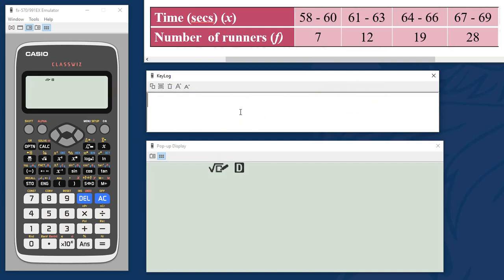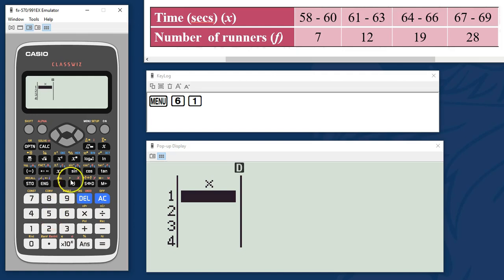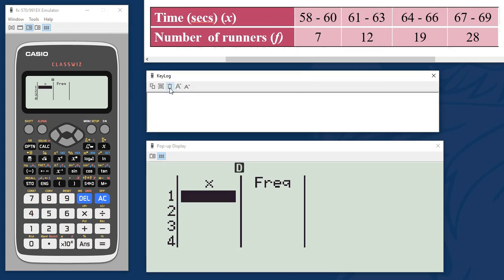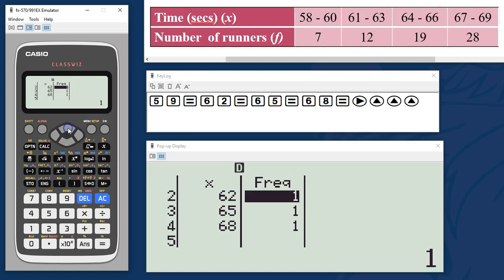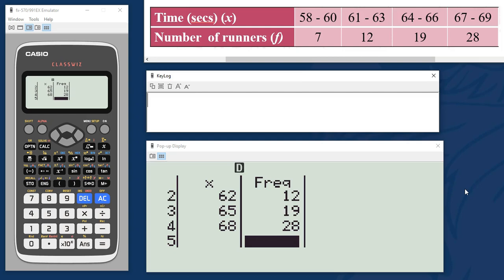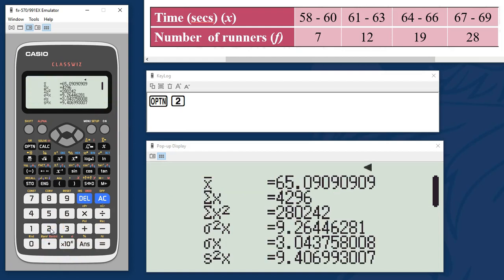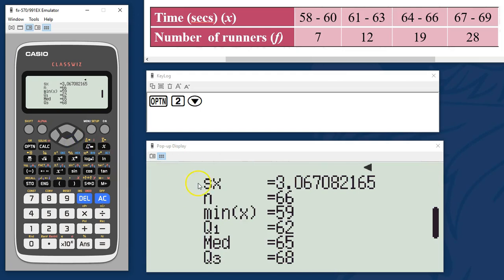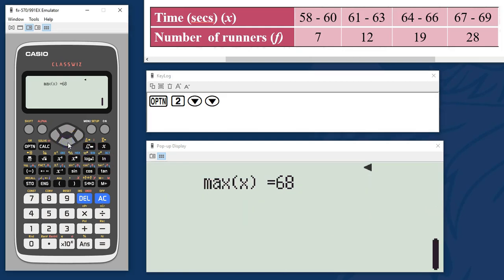Statistics - grouped data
This video demonstrates how to enter grouped data and locate the summary information using the classwiz.